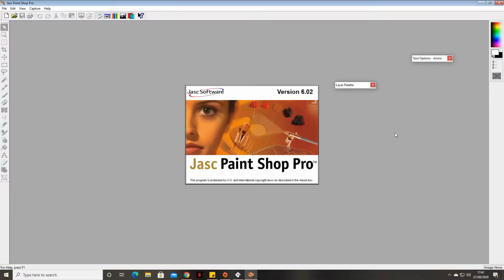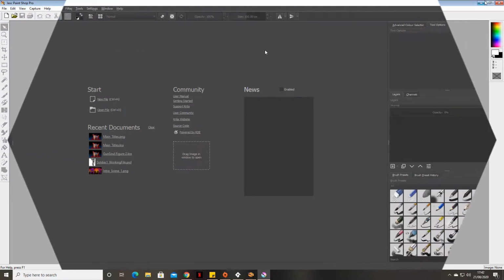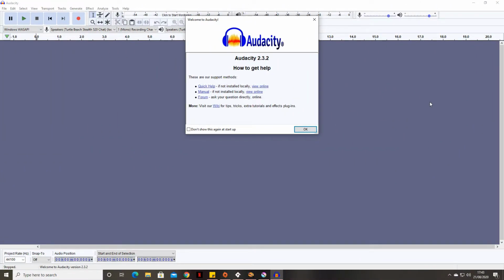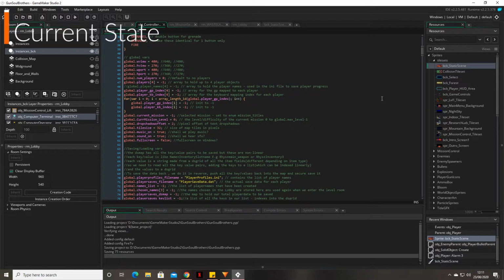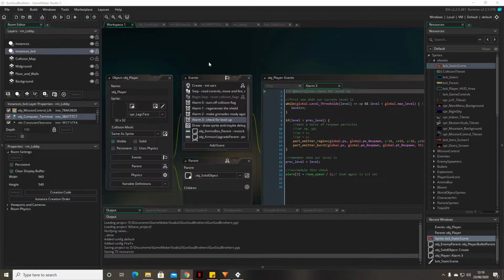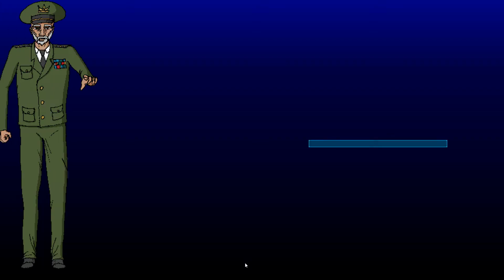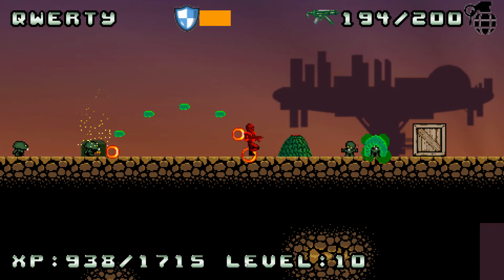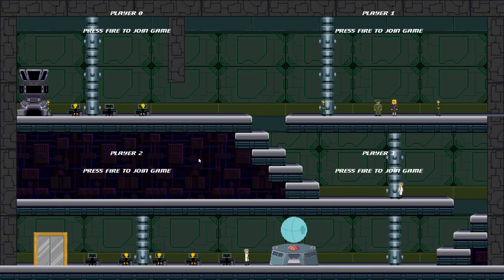Gun Soul - Devlog 1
The first development vlog of my new game 'Gun Soul'